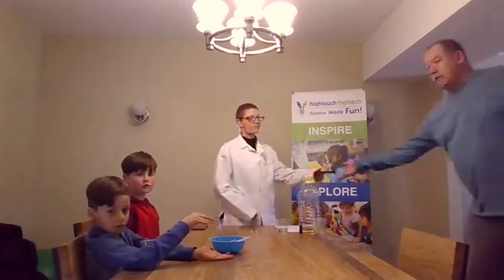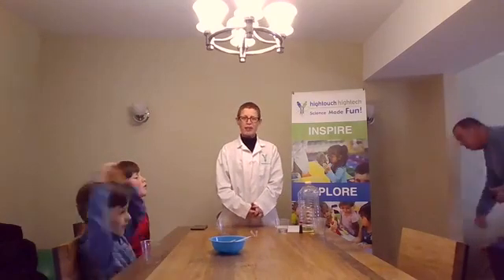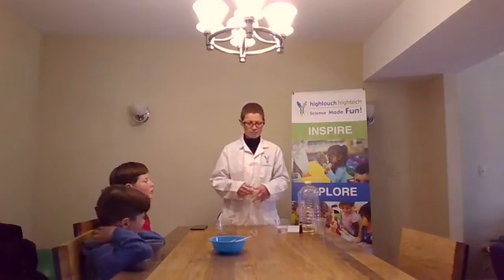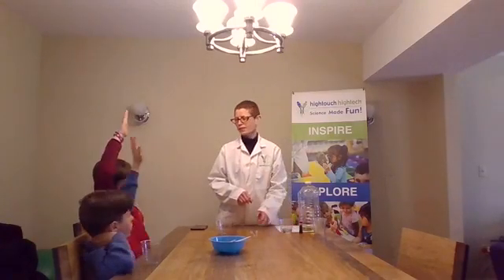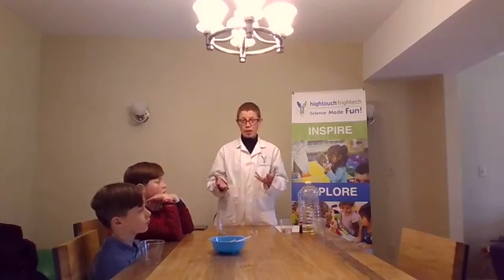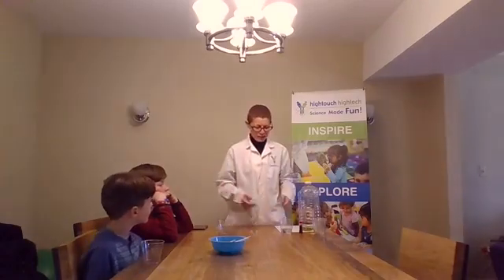Experiment of the Day - Baking Soda Lava Lamp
Check out this "groovy" chemical reaction! Watch as vinegar & baking soda create carbon dioxide gas, causing our bubbles to float around just like a lava lamp! Who knew these simple materials found at home could create so much FUN!